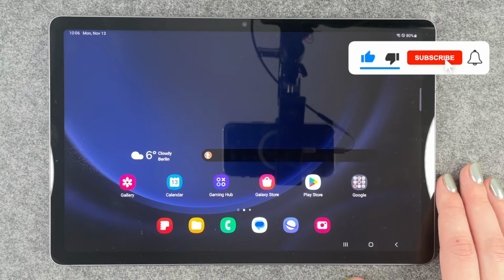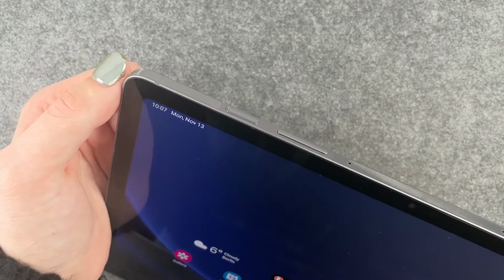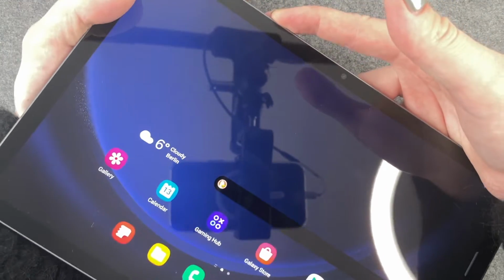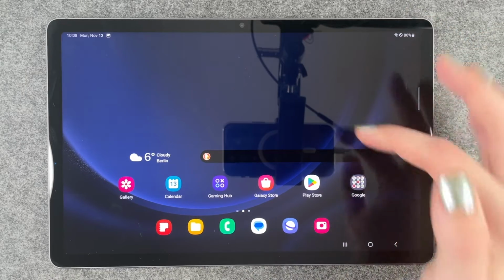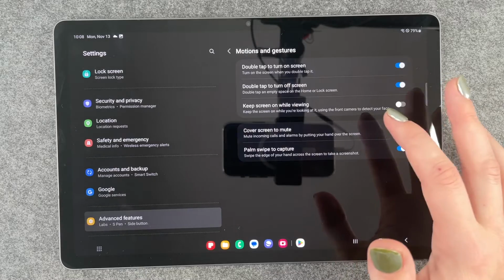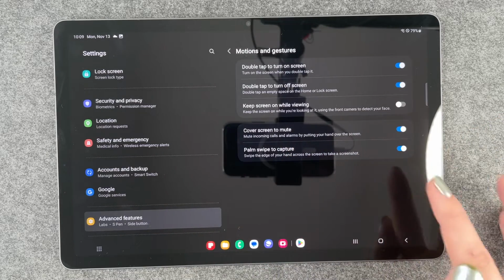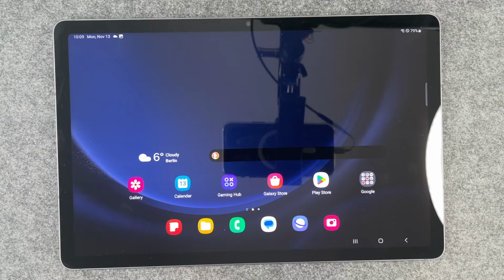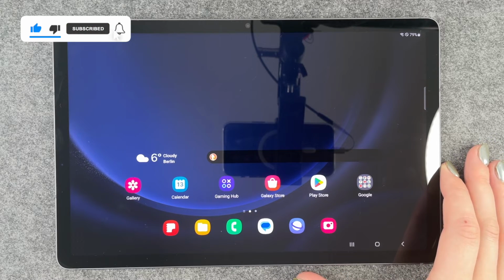Samsung Galaxy Tab S9 FE 5G - How to take a Screenshot • 📱 • 📸 • 🖼 • | Tutorial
Do you want to know how you can make a Screenshot on your Samsung Galaxy Tab s9 FE 5G, maybe you want to capture a moment out of a video, or you have some information on your screen that you want to safe somehow! In this video we will show you how you can capture the moment on your Tab S9 FE screen!